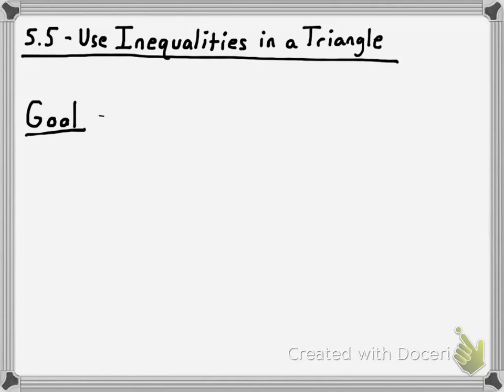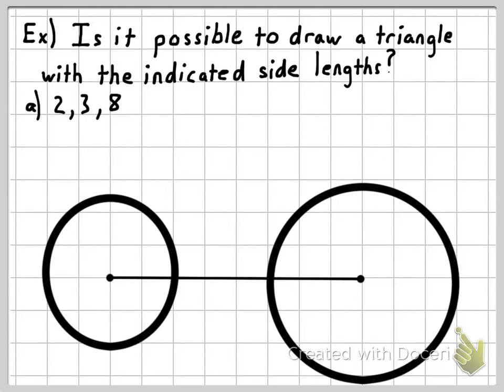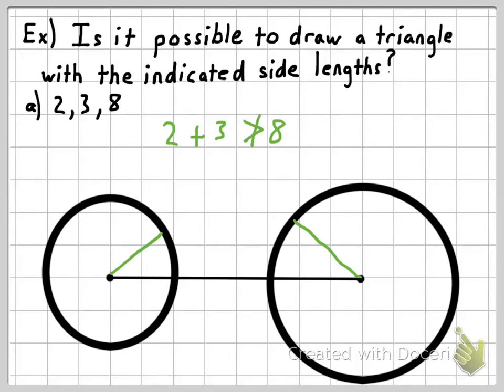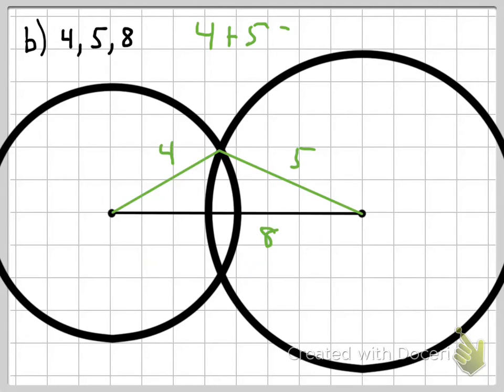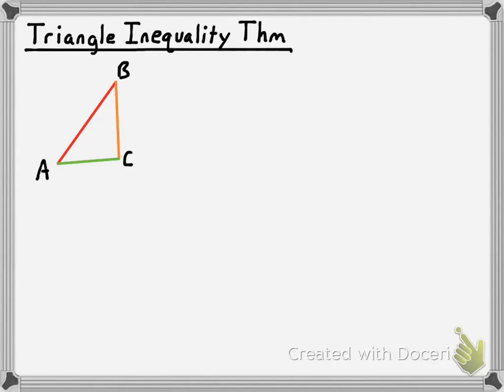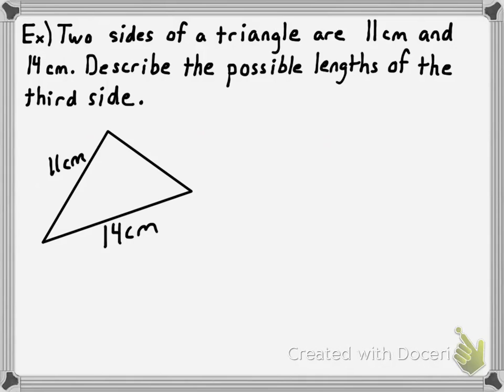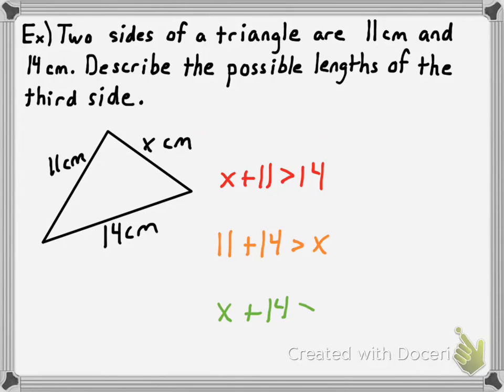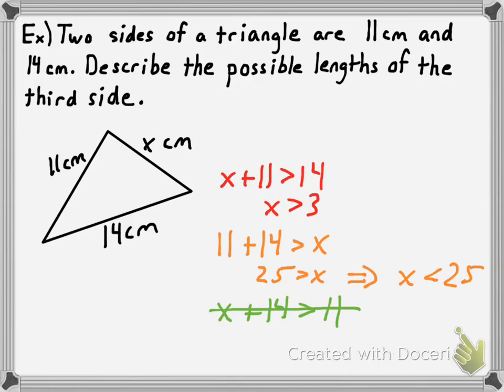Inequalities in a Triangle 2